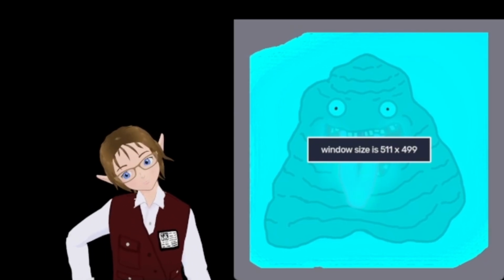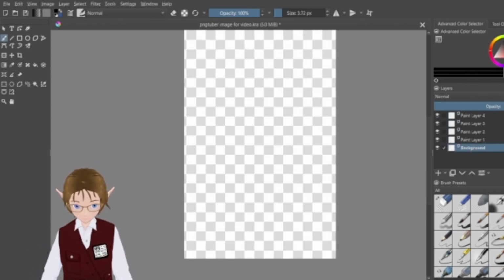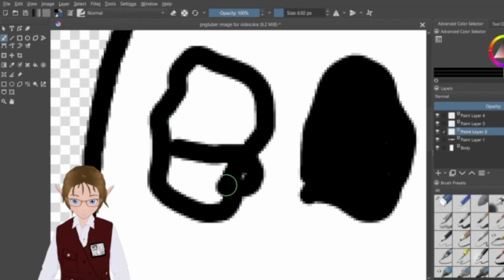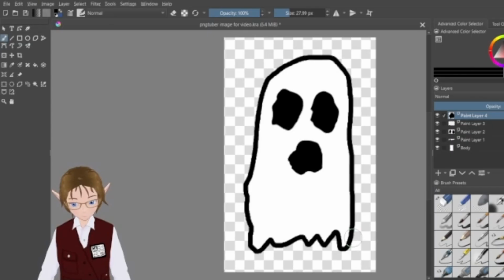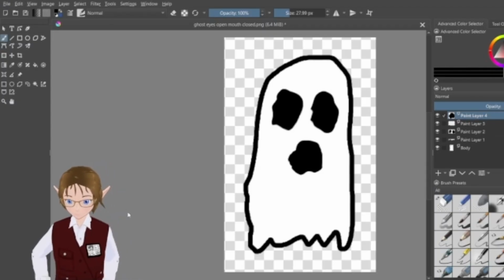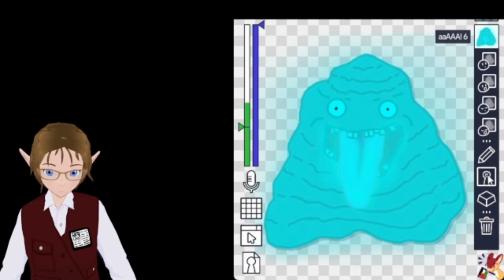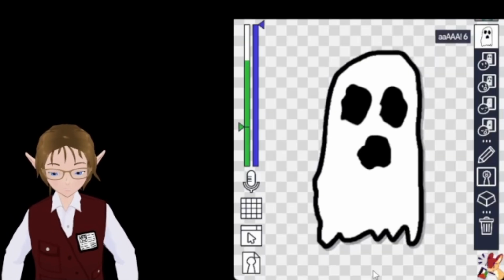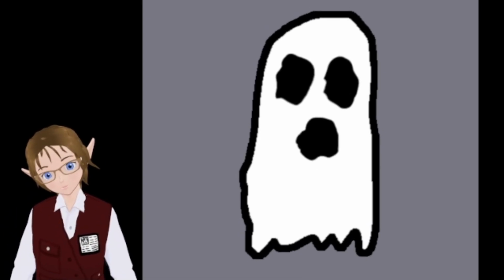How to Make Your Own PNGTuber Model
Ever wanted to become a VTuber but feel a 3D model won't work? This video explains the basics of becoming a PNGTuber (drawing required, unless you use commercial use assets only from Picrew or other websites).

(Free!) My PNGTuber model collection